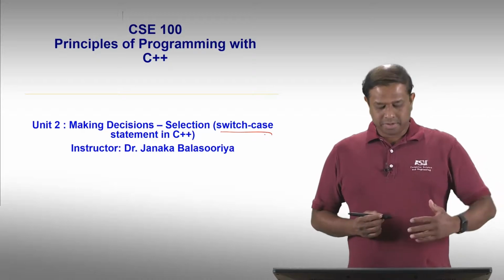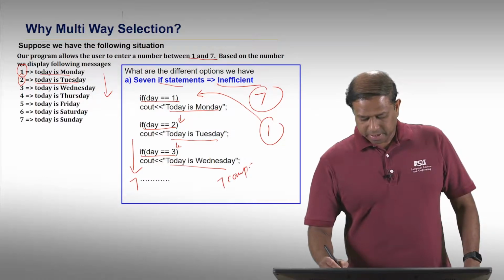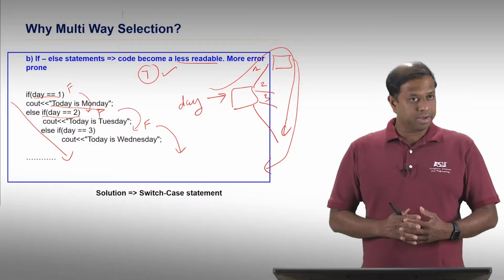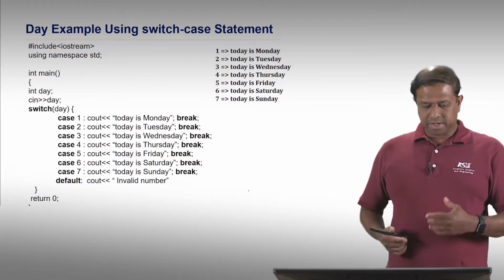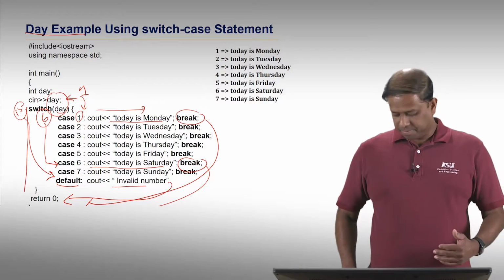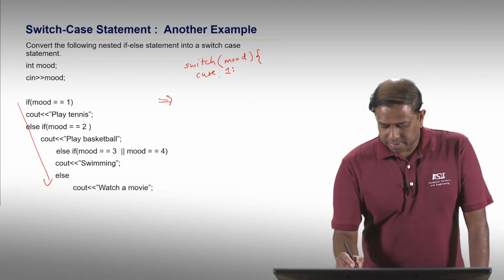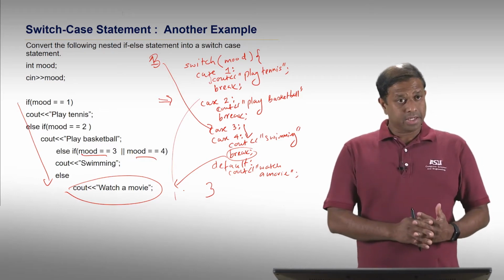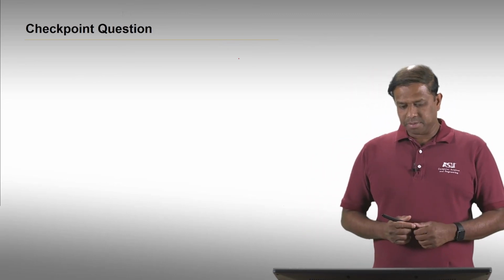CSE 100 Principles of Programming with C++ Unit 2 Part 4